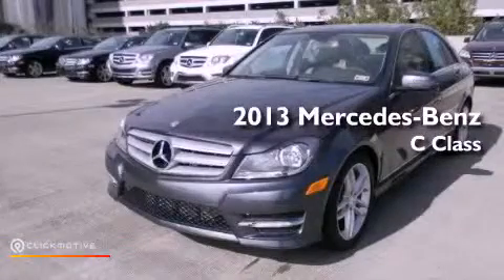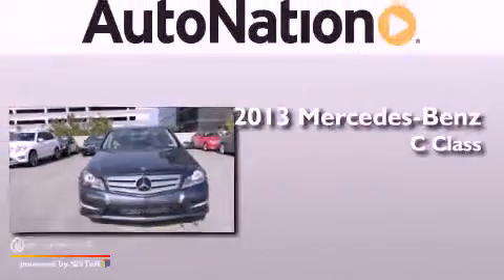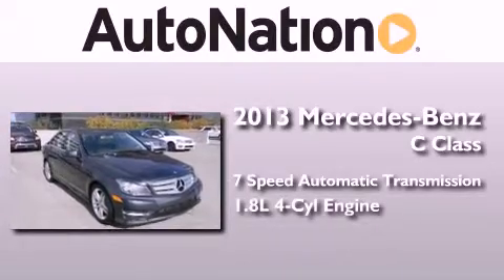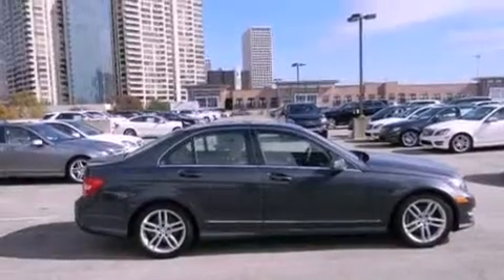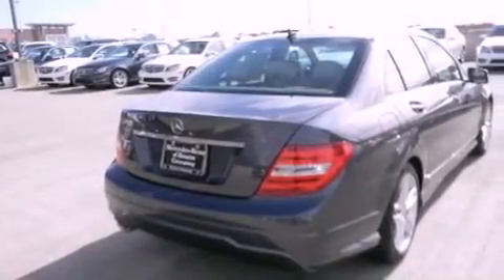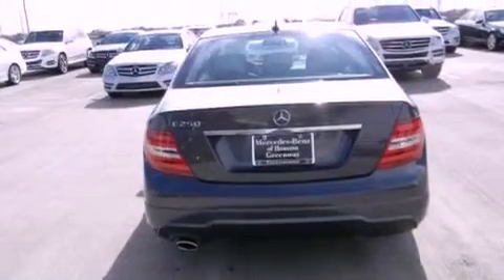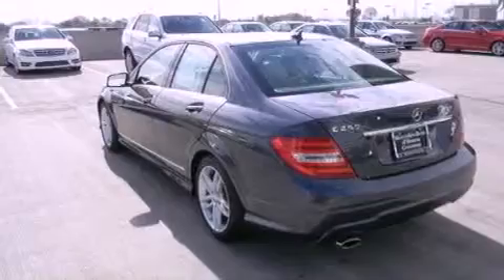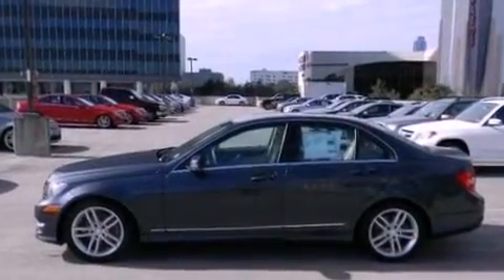2013 Mercedes-Benz C250 Sport Houston TX 77027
Year : 2013
 Make : Mercedes-Benz
 Model : C250
 Engine : Turbocharged Gas I4 1.8L/110
 Trans . : Automatic
 Exterior : STEEL GRAY
 Miles : 5
 Interior : Beige